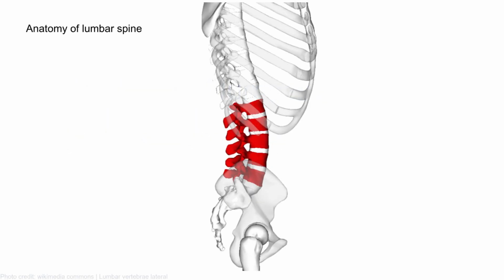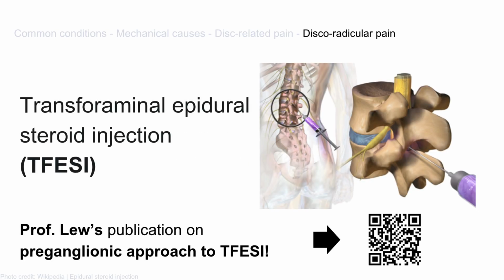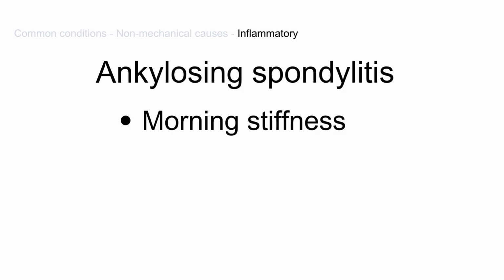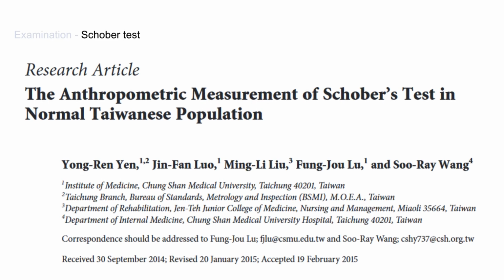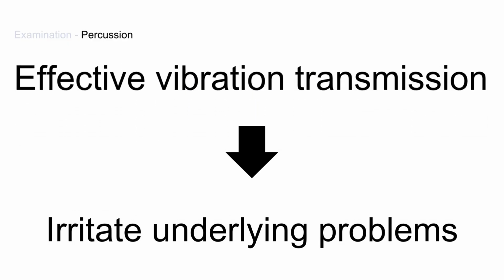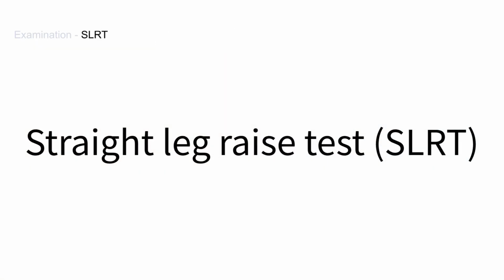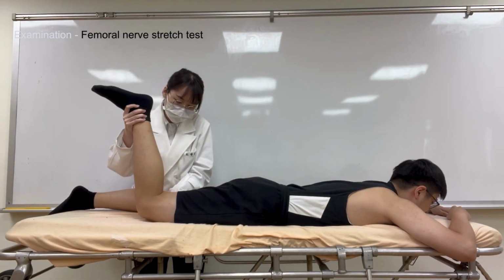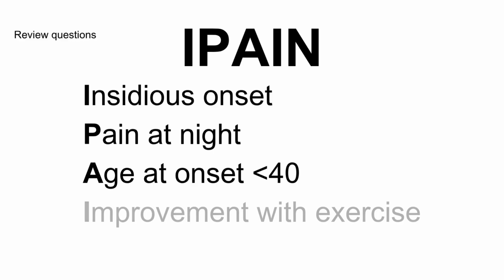Lower Back Pain Anatomy & Clinical Exam